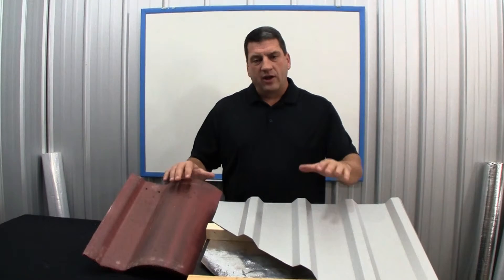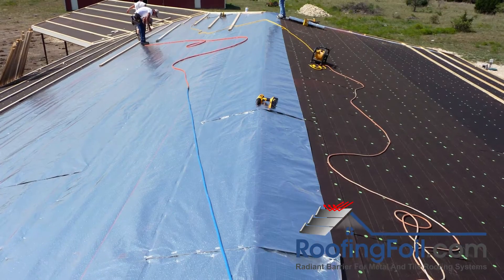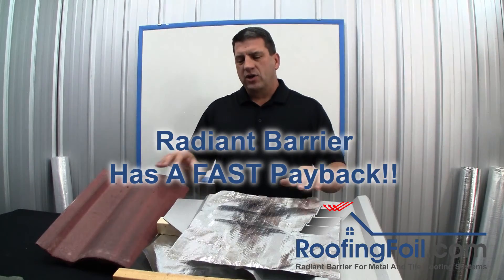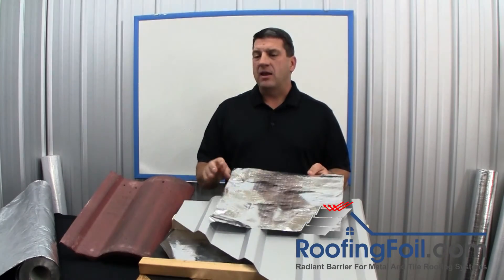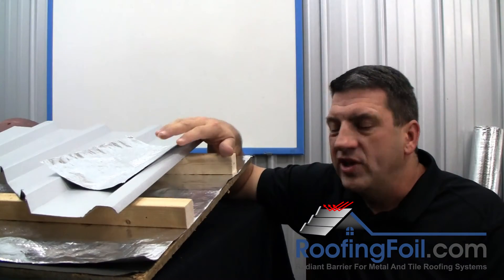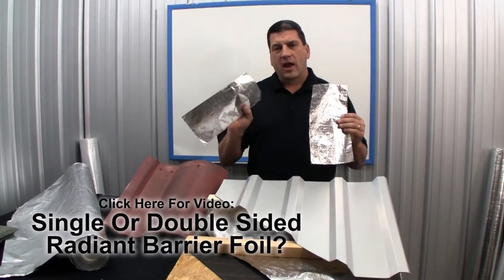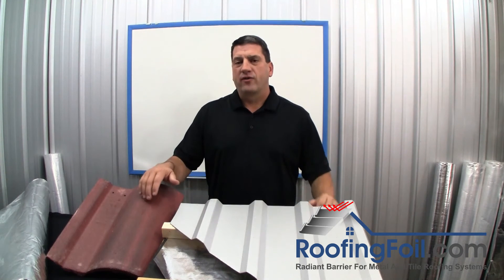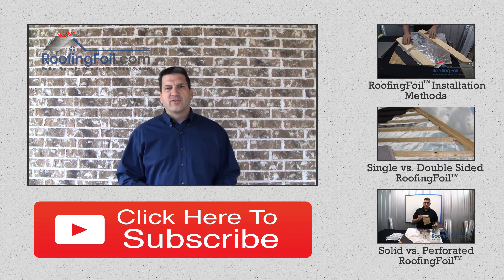Metal & Tile Roofing Guide For Contractors - (With A Radiant Barrier)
Why every metal or tile roof should have a radiant barrier installed
Ed Explains why radiant barrier in "raised" roofing systems like metal and tile are becoming the fastest growing installation method by many roofing contractors.  Also, how installing a radiant barrier will make your customer happier, more comfortable and help send you more roofing referrals.